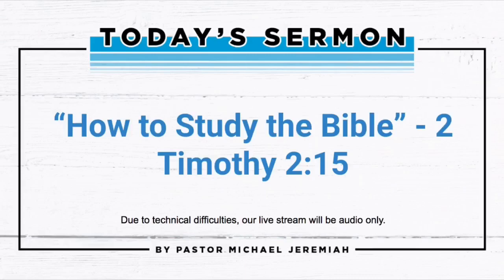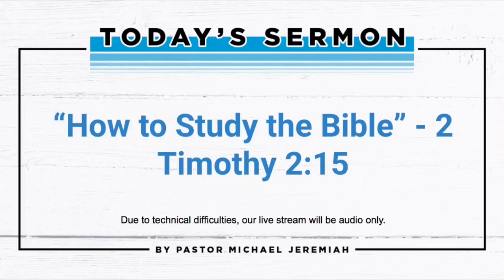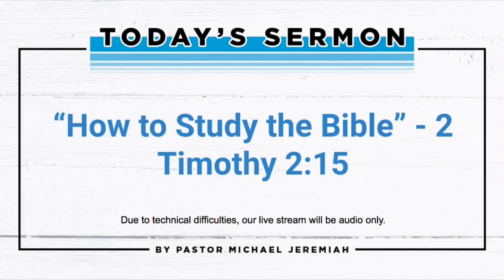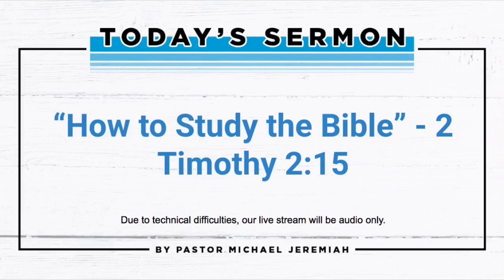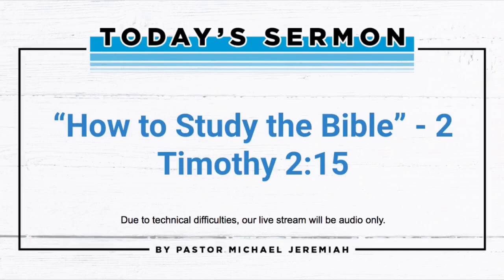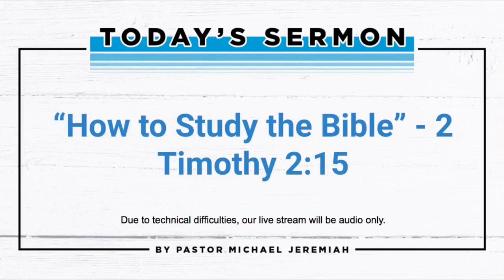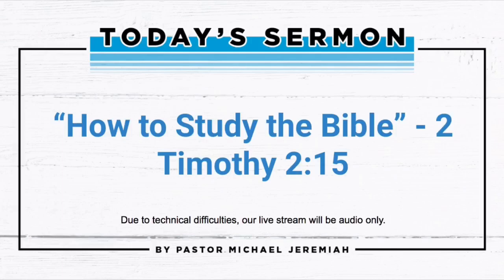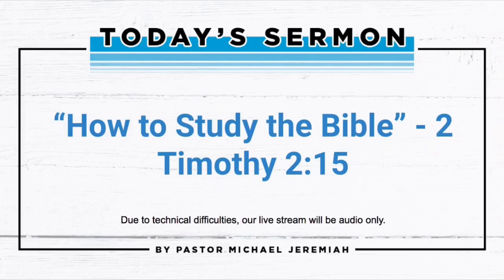Studying the Word of God